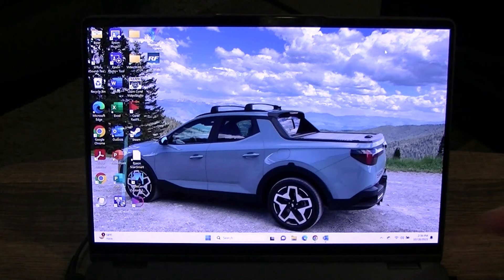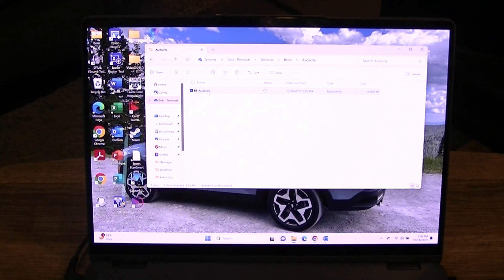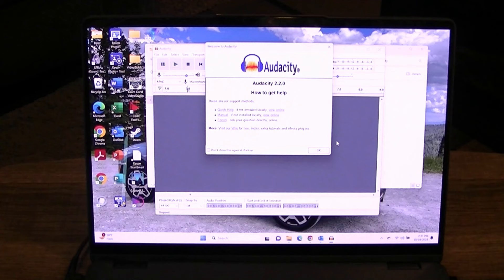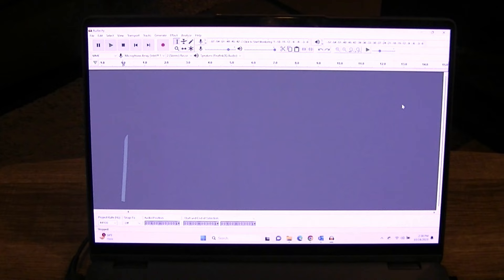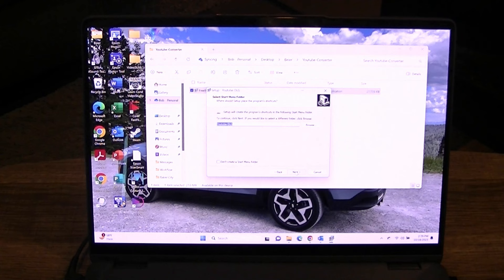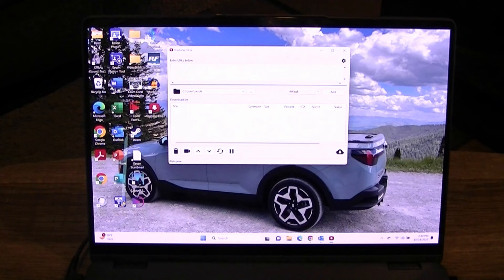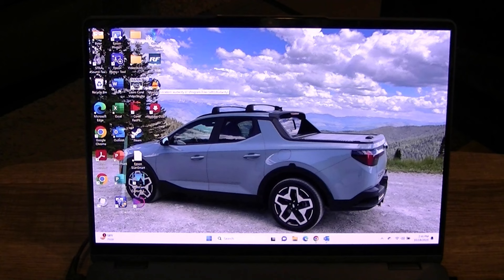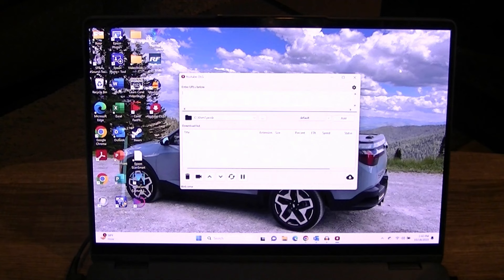Beier Masterclass Volume 12 - Optional Sound Editing Programs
Beier Tamiya Beier Masterclass Volume 12. How to install the optional sound editing programs that allow you to use sounds or music on your Beier SFR or USM.